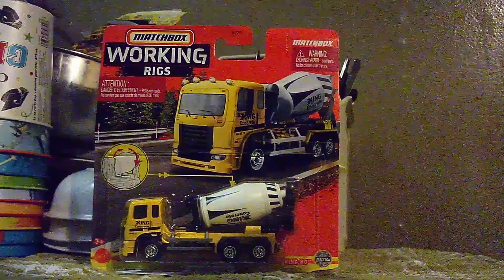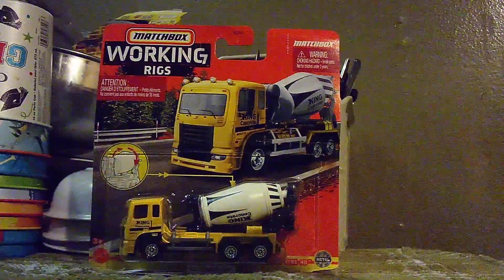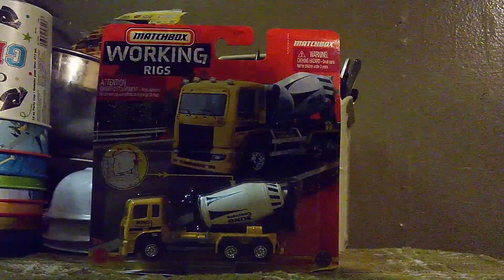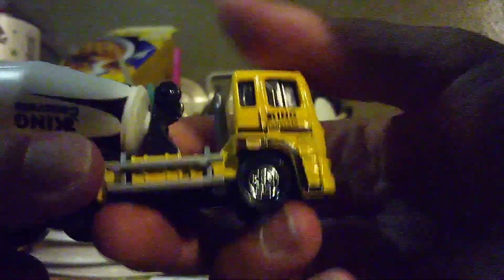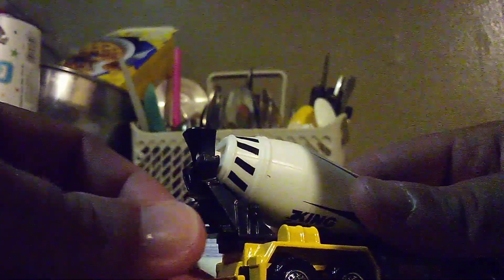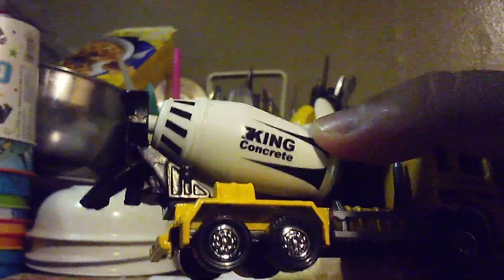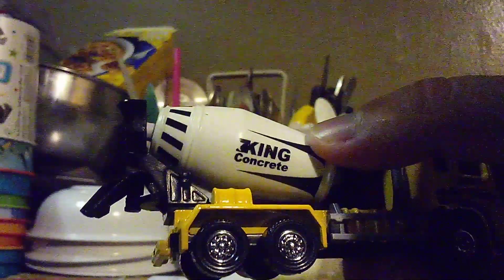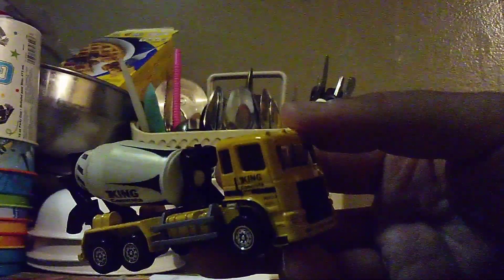Unboxing a new casting from Matchbox. It's called, "Cement King HD". Unboxing montage video #1.